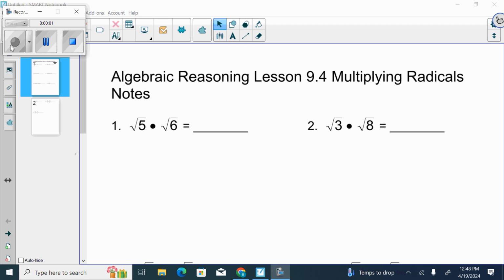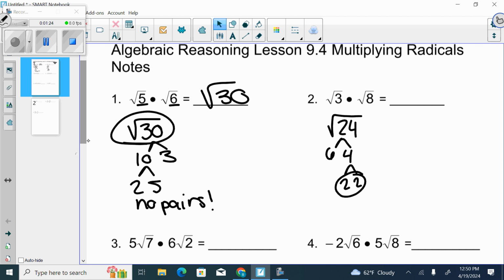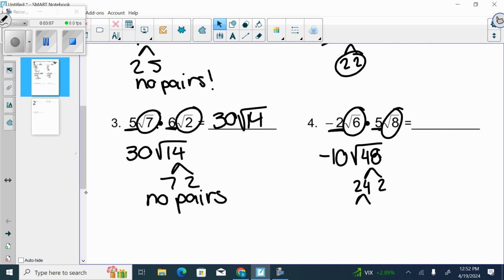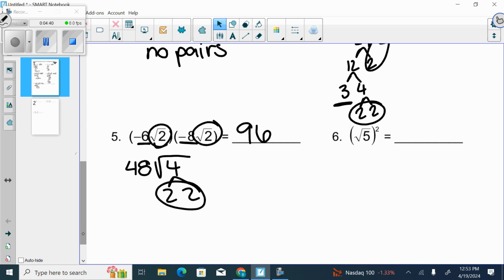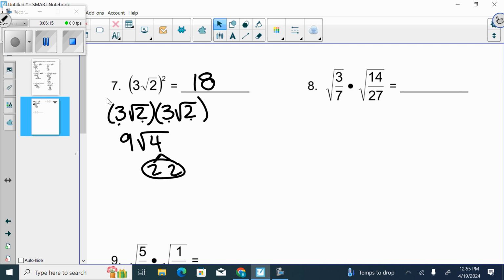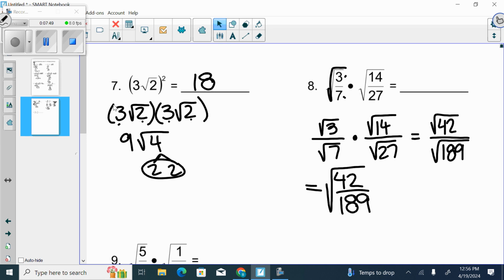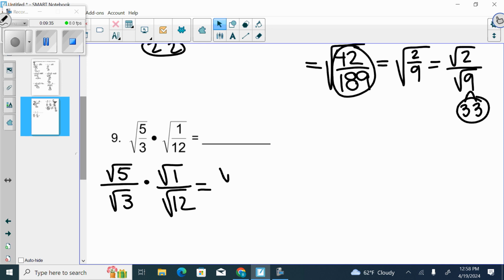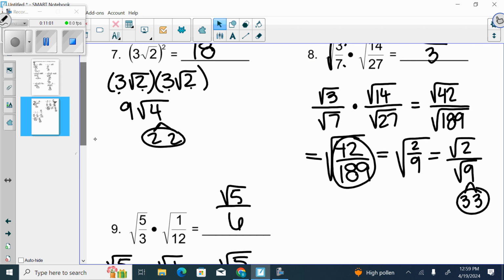Lesson 9.4 Multiplying Radicals